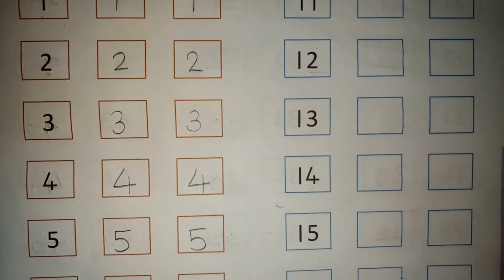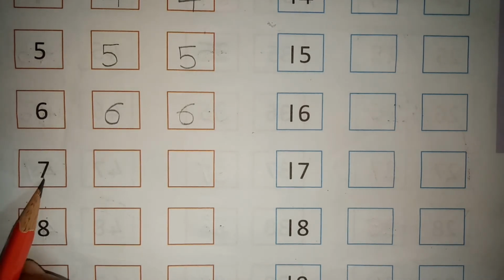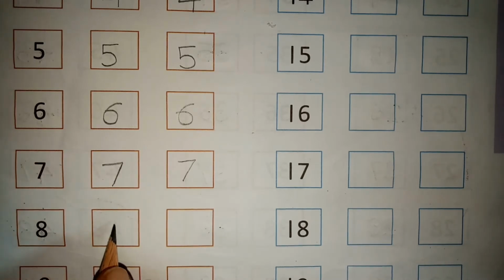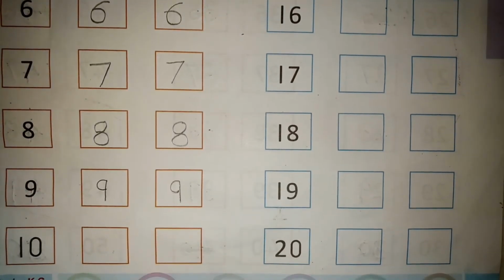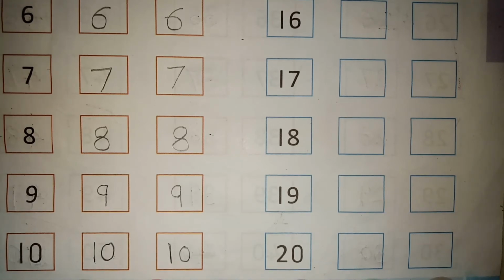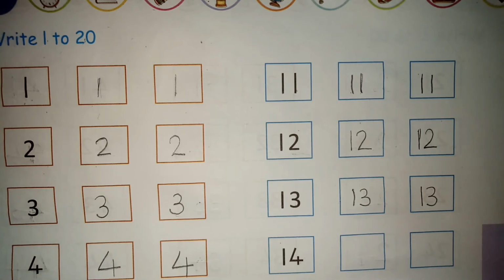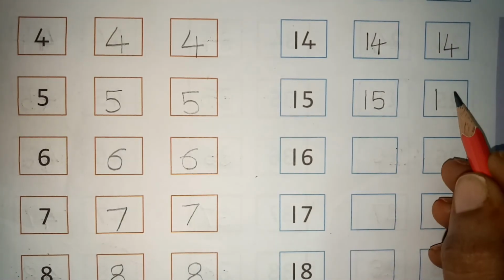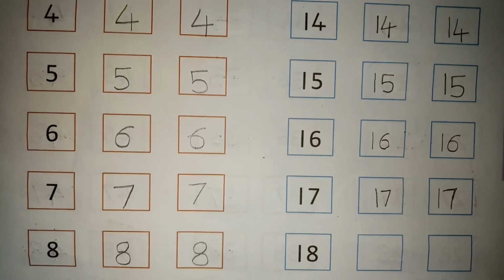STD-SR.KG. MATHS (WRITE 1 TO 20) PART-1(ENG MED)